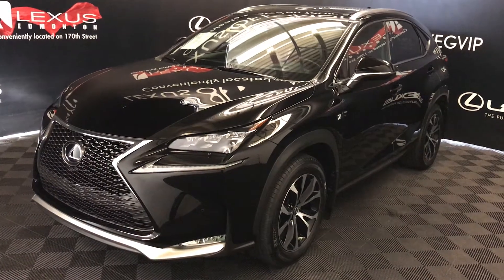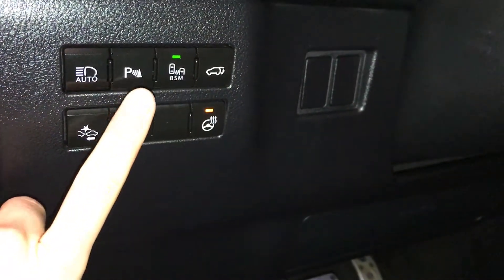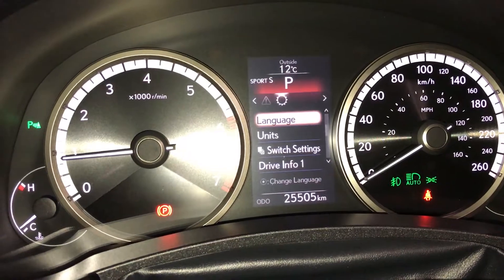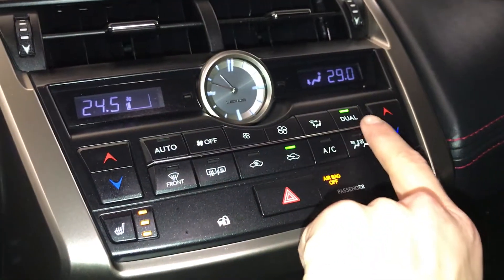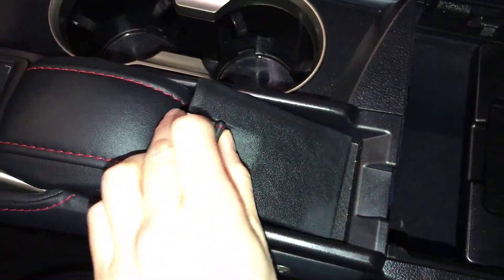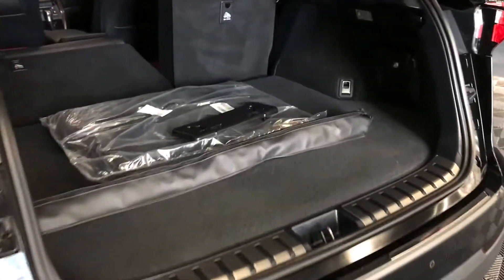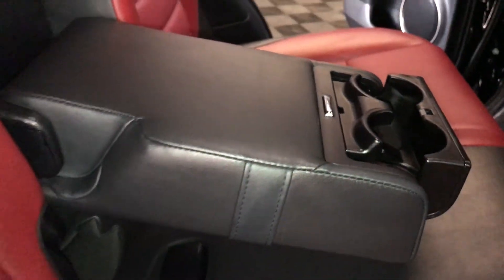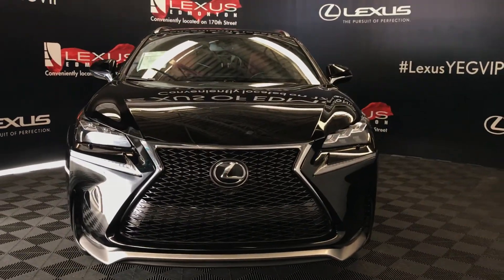Lexus Certified Pre Owned Black 2016 Lexus NX 200t F Sport Series 3 Review Edson Alberta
This is a Black 2016 Lexus NX 200t F Sport Series 3 Review Edmonton Alberta - Lexus of Edmonton with 6-Speed A/T transmission Black color and Rioja Red interior color.  (Uploaded by DataDriver).

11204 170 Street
Edmonton, Alberta
T5S 2X1